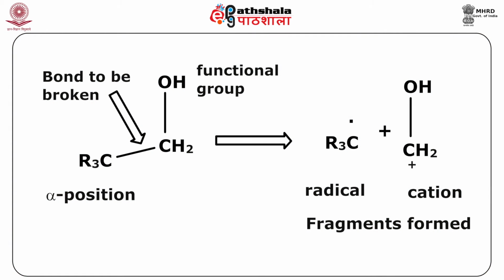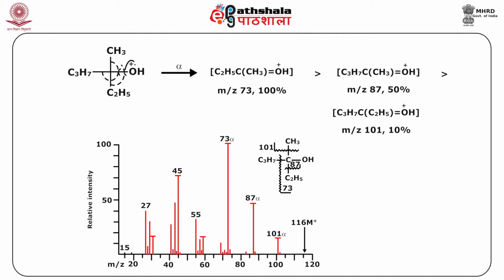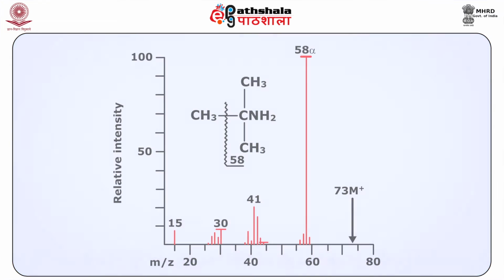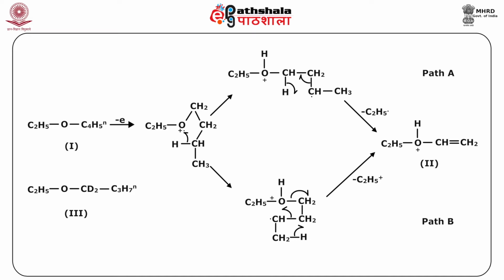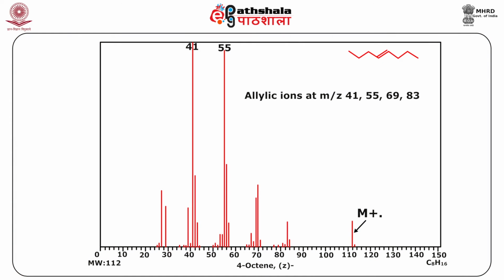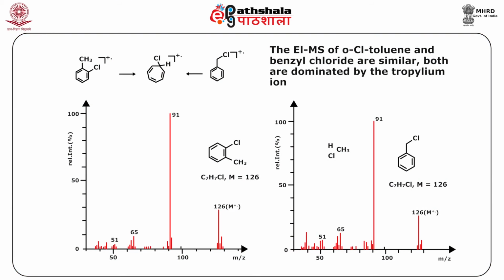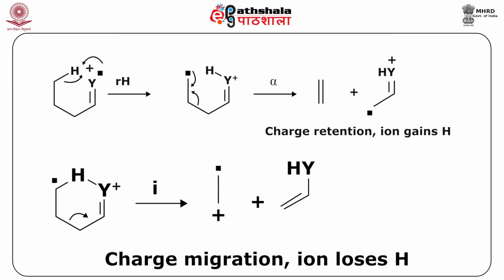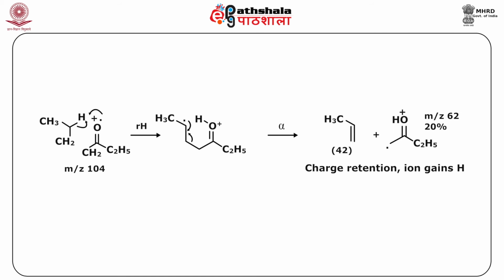α-, β-, allylic, benzylic cleavage and McLafferty rearrangement (CHE)